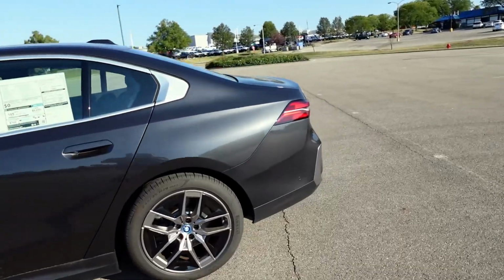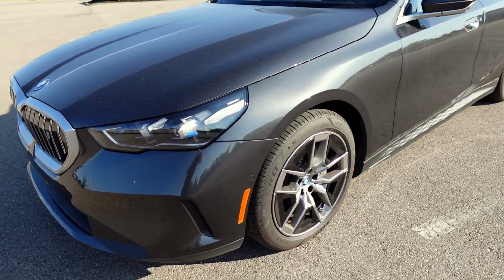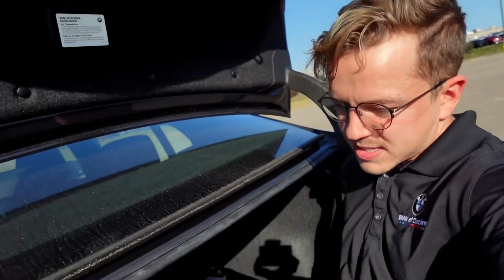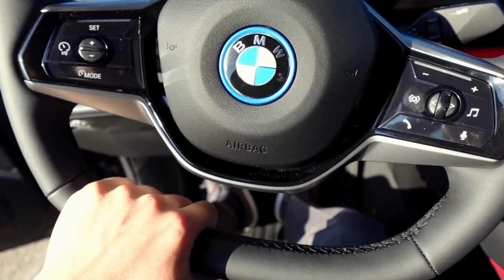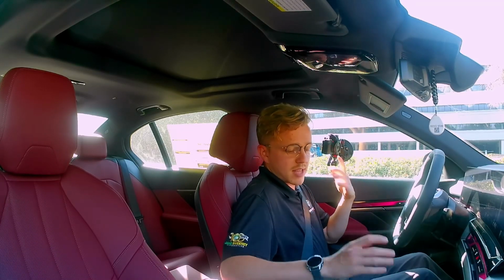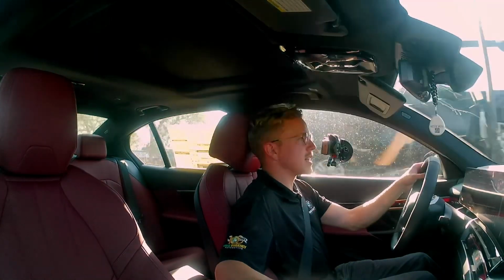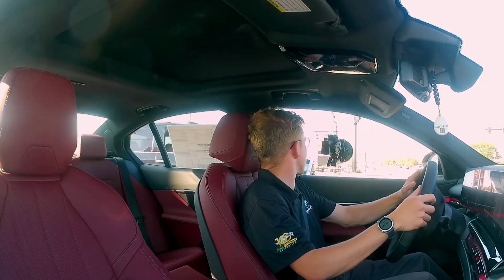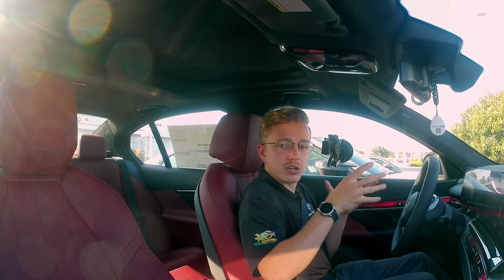2024 BMW I5 40 - A midsize smooth EV Sedan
The 2024 BMW i5 40 is a dependable RWD EV capable of nearly 300 miles of all electric driving. The cabin is supple and the discounts and rebates plentiful. If you’re looking for a nice car to drive with free charging for around $700-800 a month look no further. Sorry about the interior quality on this video. My main camera messed up so had to use the GoPro audio. Thank you guys for watching. Vehicle is available at BMWofcincinnatinorth.com